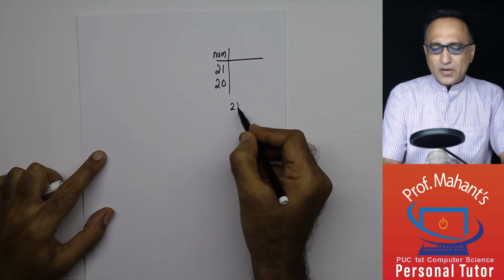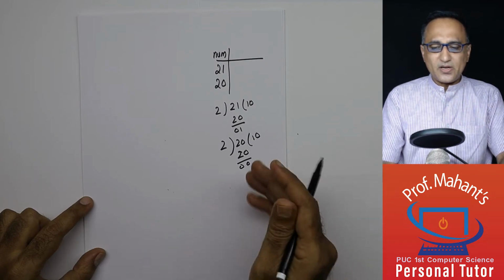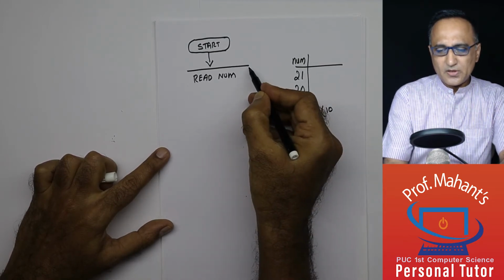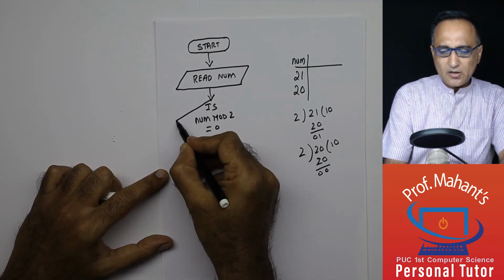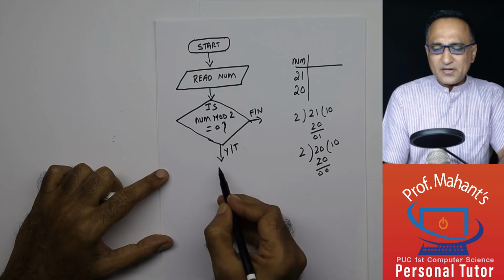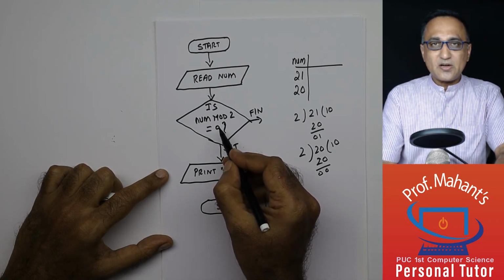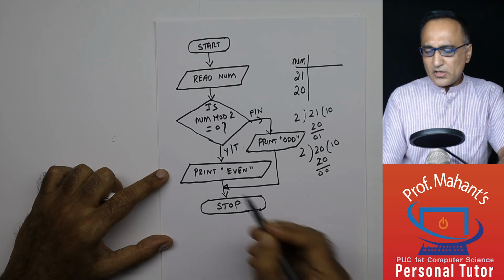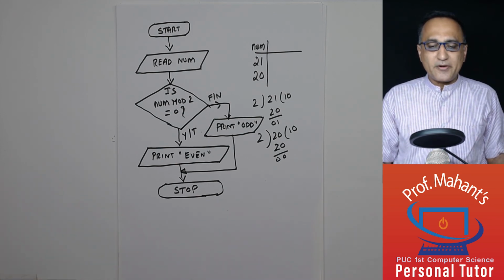779 DFC to find if a Number is Odd or Even